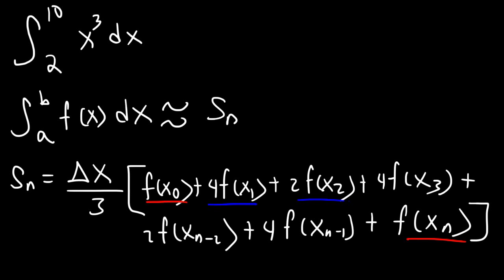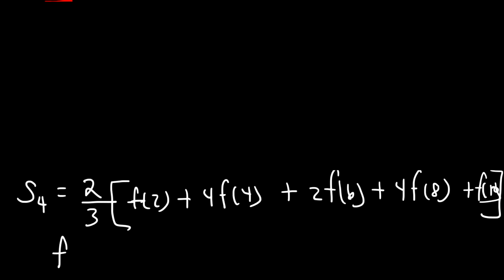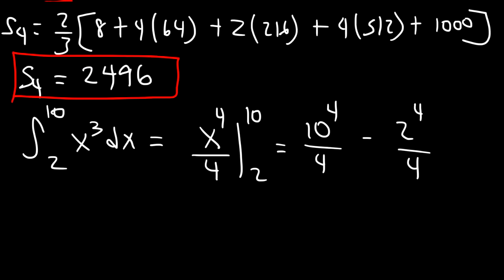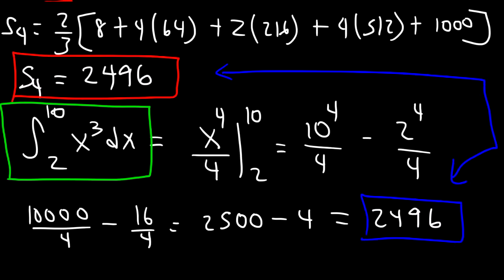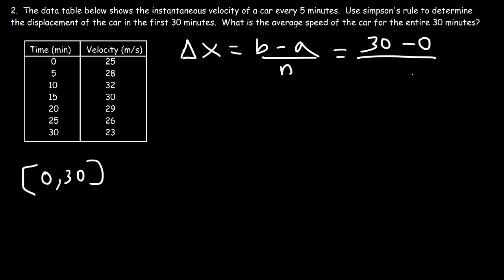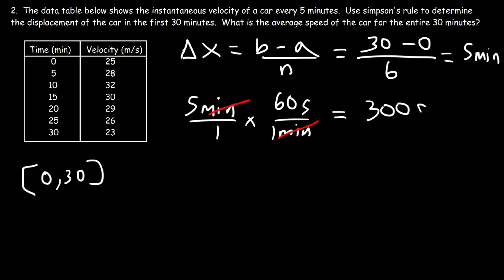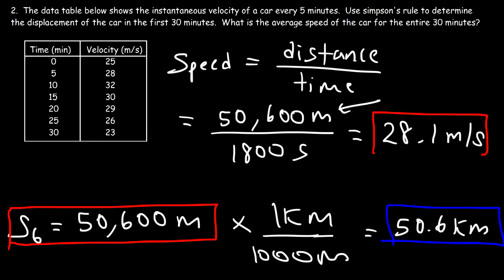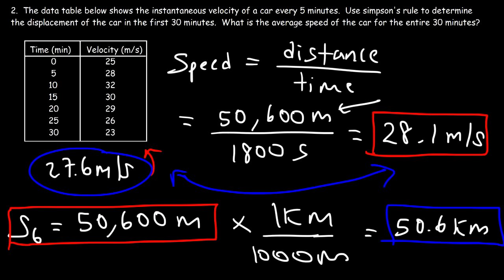Simpson's Rule & Numerical Integration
This calculus video tutorial provides a basic introduction into Simpson's rule and numerical integration.   It discusses how to estimate the value of the definite integral using Simpson's rule.  It also explains how to find the displacement of an object given a data table showing the instantaneous velocity of the object at different times.  This lesson contains a few examples and practice problems for you to learn from.